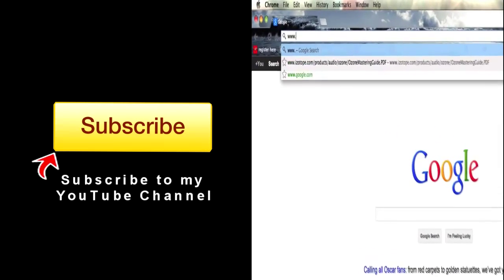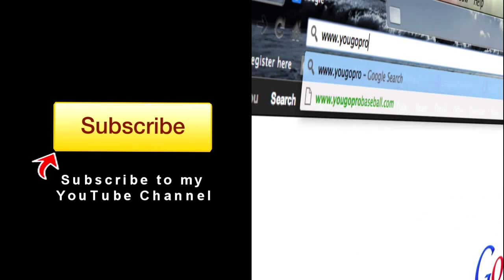Pitching Drills - Stevie Delabar Favorite Pitching Drill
Pitching Drills - Stevie Delabar Favorite Pitching Drill.  Check out what Steve Delabar said was his favorite pitching drill.  It's the pitching drill where you get into your full stride position and get over your front leg.  This is a great pitching drill.  Thanks Stevie Delabar!